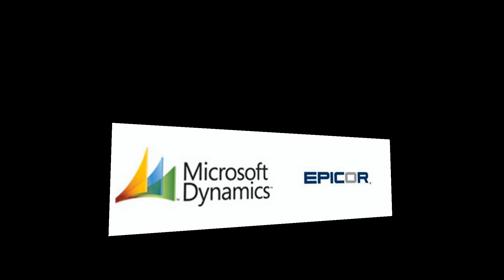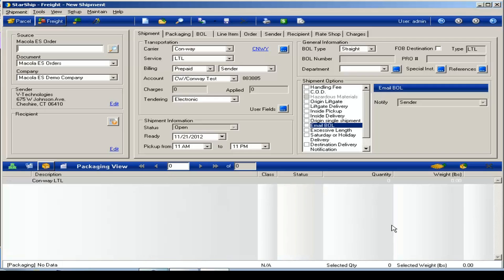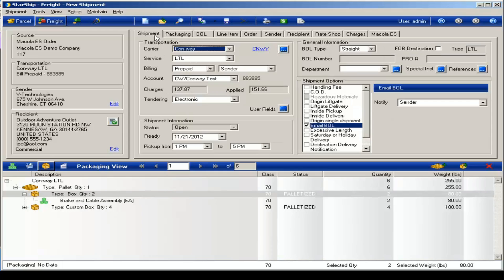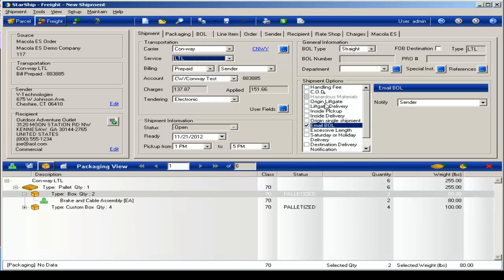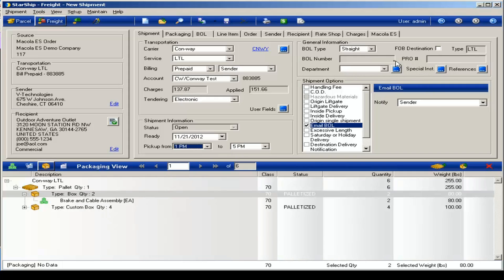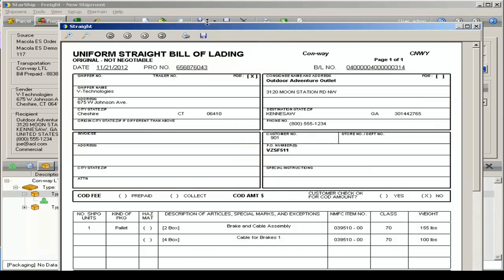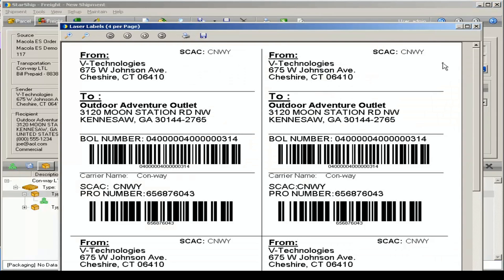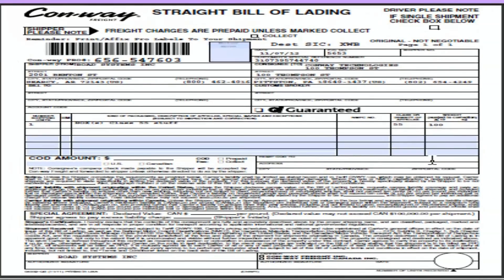Con-way LTL Shipping Software: Automatically Process Shipments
StarShip shipping software allows Sage, Microsoft, Epicor, Macola, ERP software users to process shipments with Con-way via the web services.